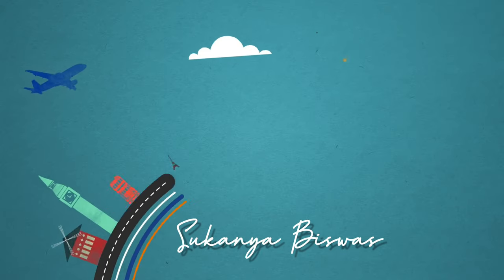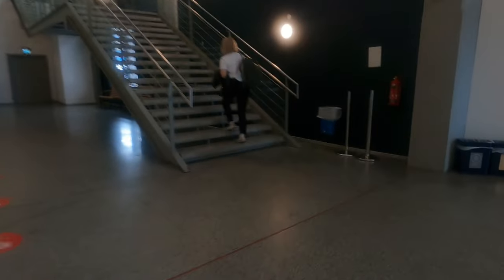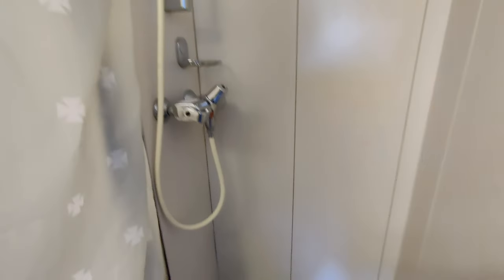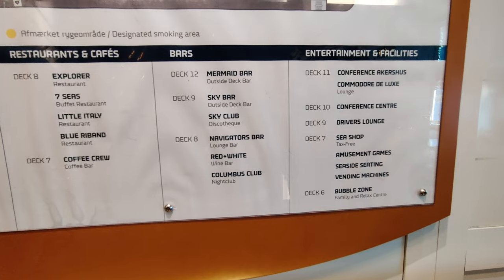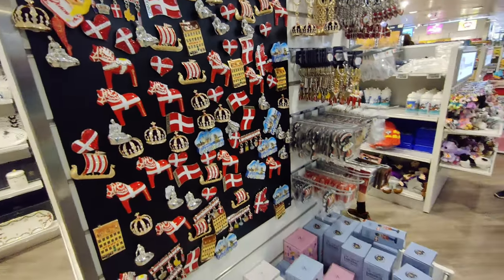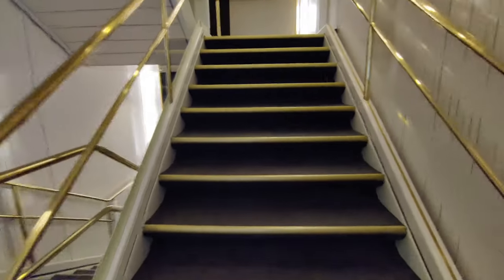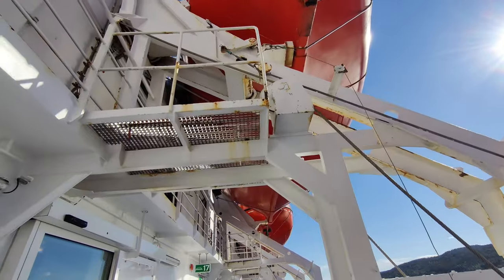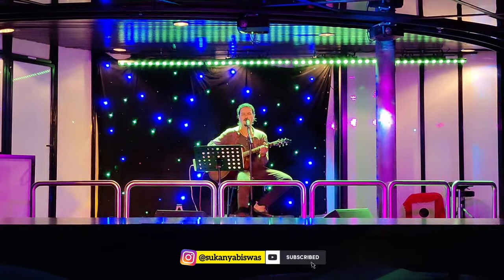Our experience of DFDS cruise Oslo to Copenhagen | Denmark trip part 1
Hi Friends, I am glad that you found me / my videos on YouTube.
In today's video we are traveling to another European country Denmark, for that
We onboard the DFDS Crown Seaways mini cruise from Oslo to Copenhagen.